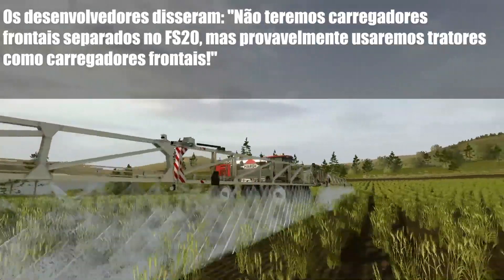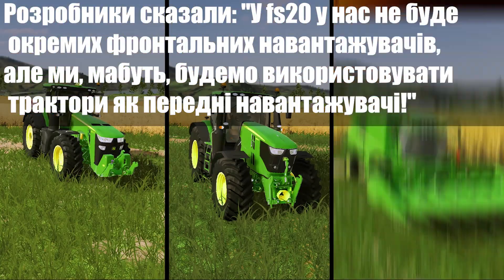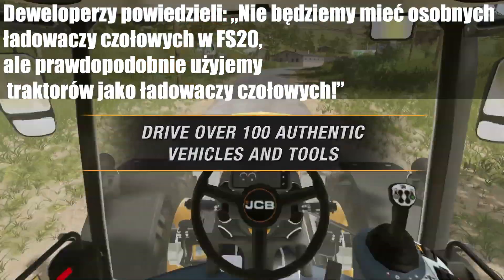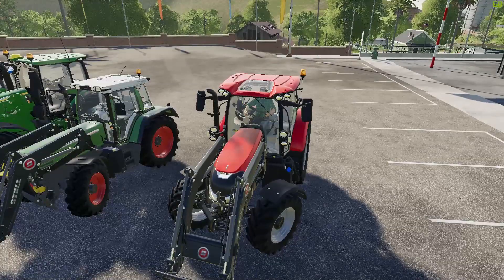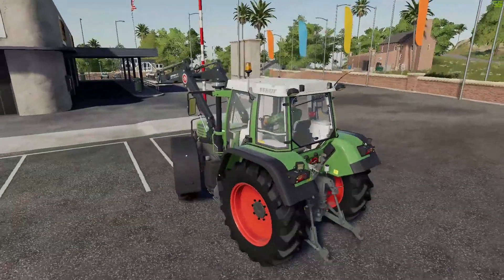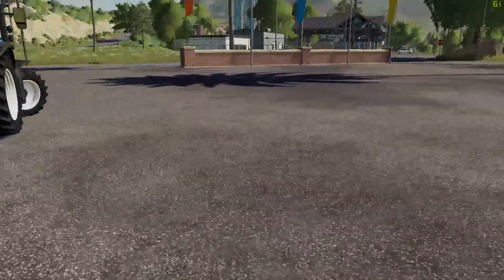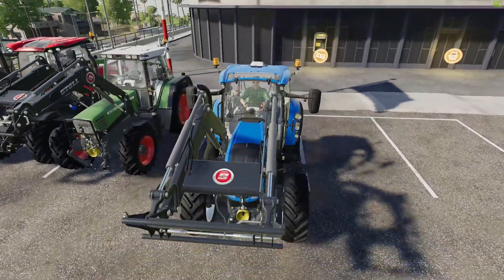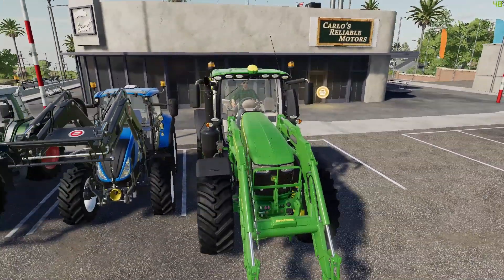Front Loaders? Farming Simulator 20! Fs20 fs 20!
Well the most requested video about front loaders in farming simulator 20 is here! Will we have separate front loaders in fs 20? said no the developers when I asked the question! Lets see what we will use as front loader than?

                        ❕About Game❕
✅Farming Simulator 20
🔵 Pre Register:

                        🔷More Gameplays🔷

                         Game Developers
GIANTS Software